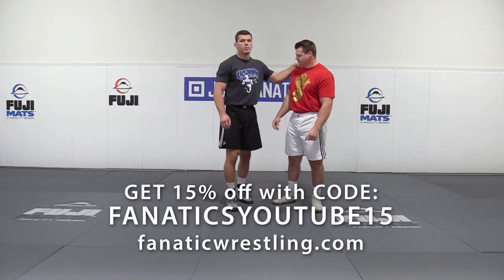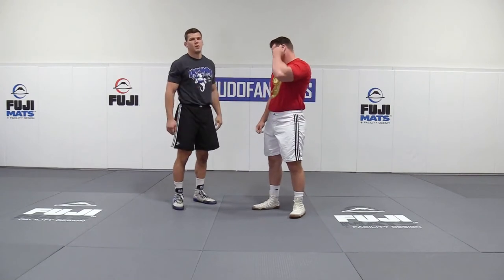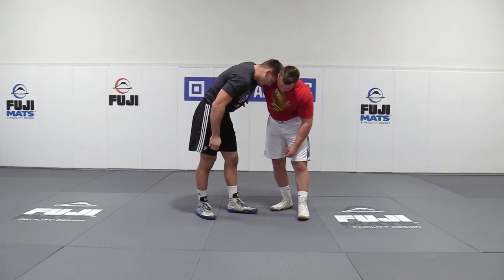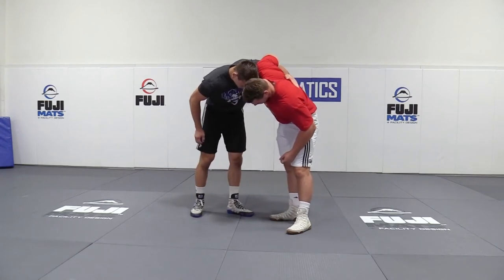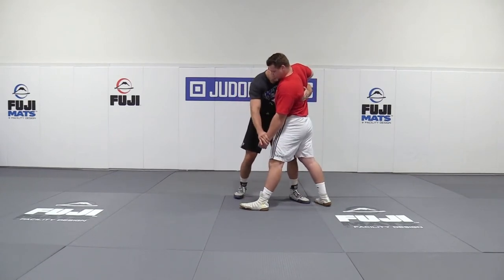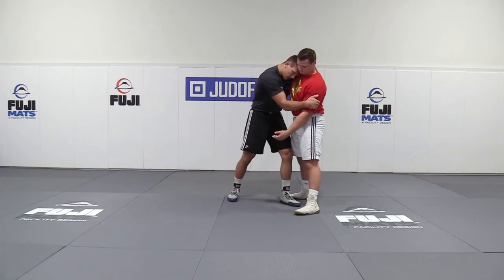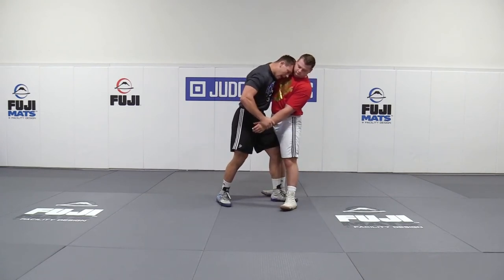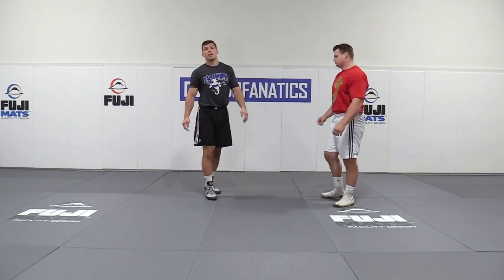Key Points for the Underhook Position by Jacob Kasper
This wrestling training video explains Key Points for the Underhook Position.

NCAA All-American wrestling and wrestling coach Jacob Kasper shows key points for winning with an underhook.